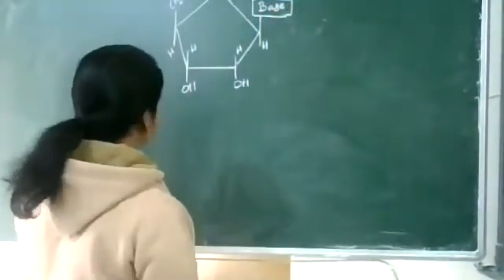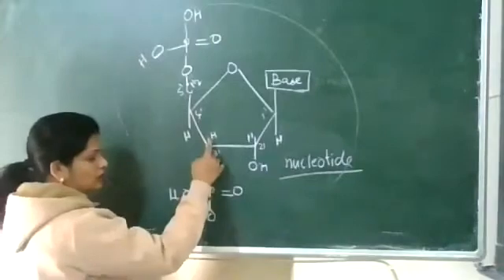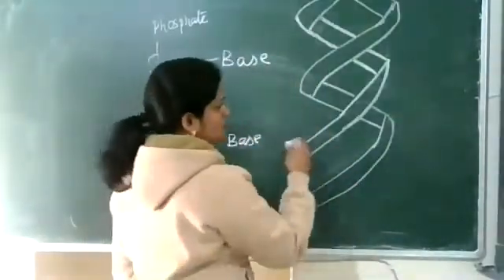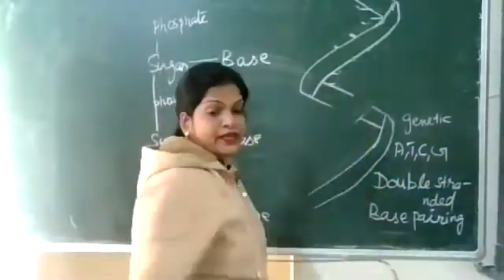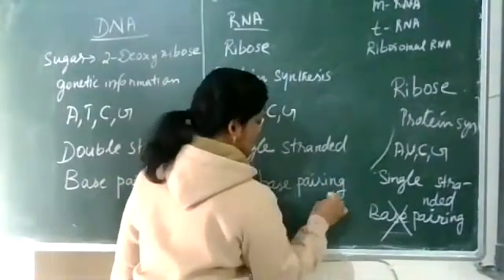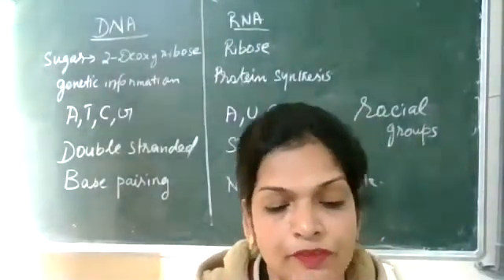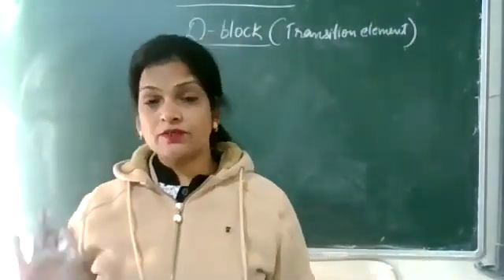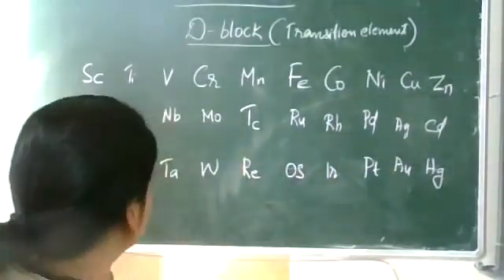25 11 CH 14 DNA AND RNA, D BLOCK